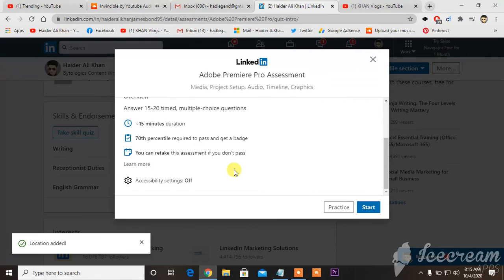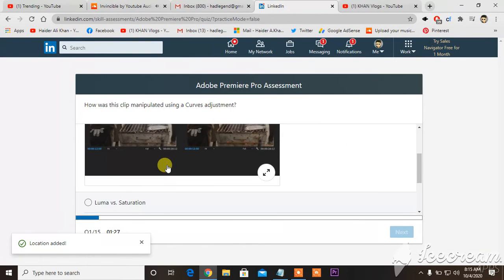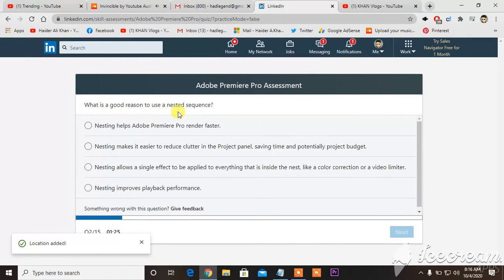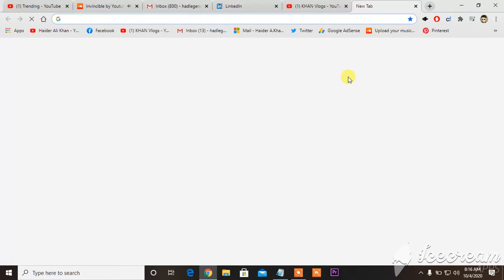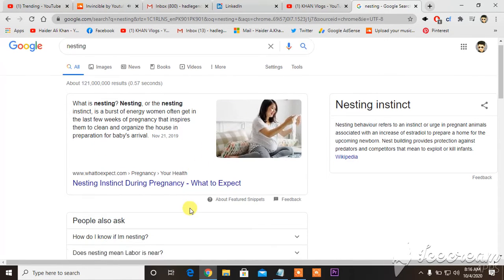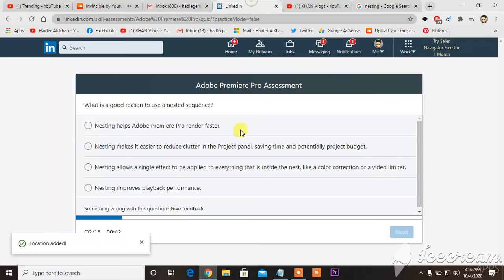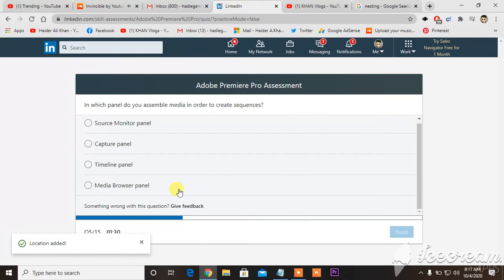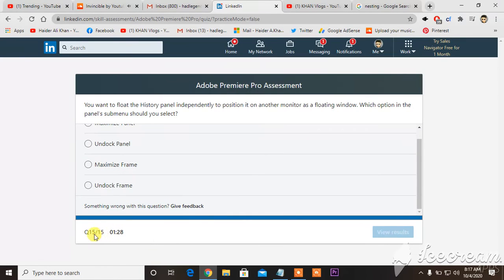Adobe Premiere Pro Assesment (online quiz test skills at Linked In) Free